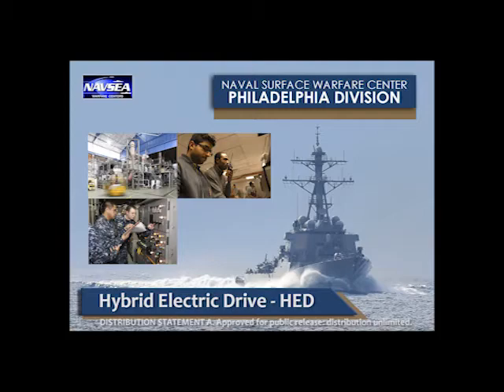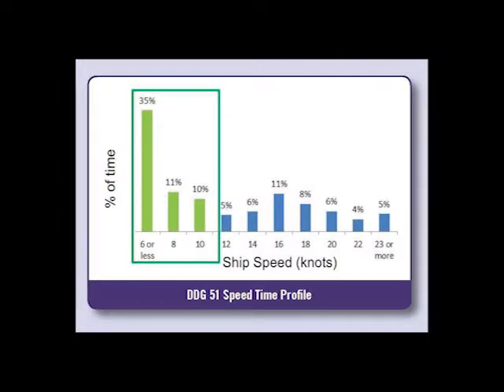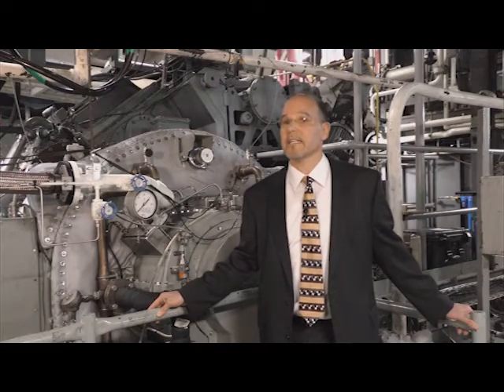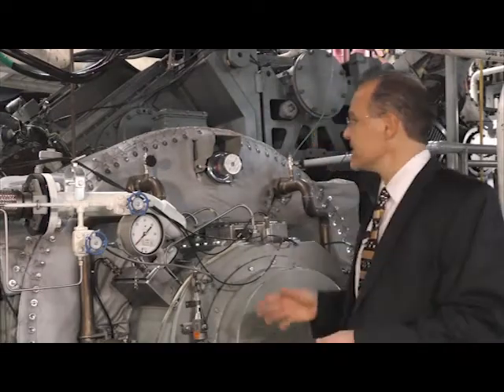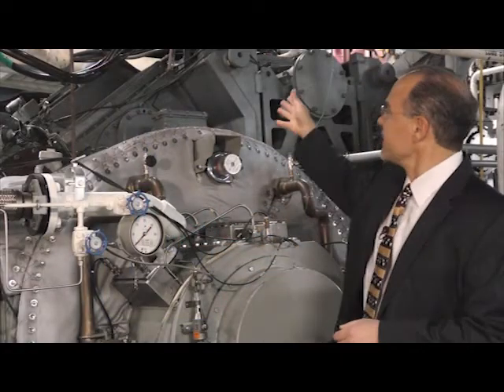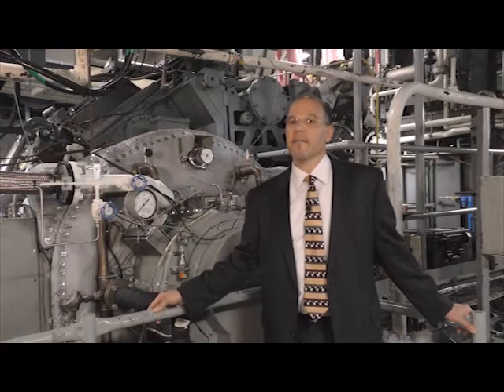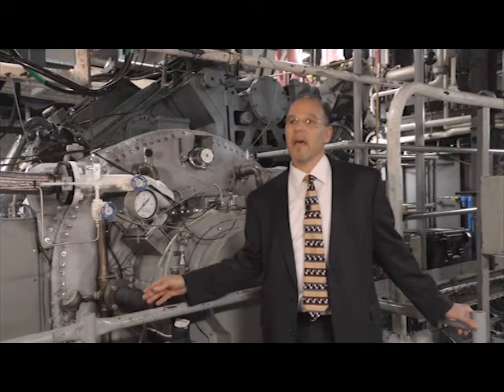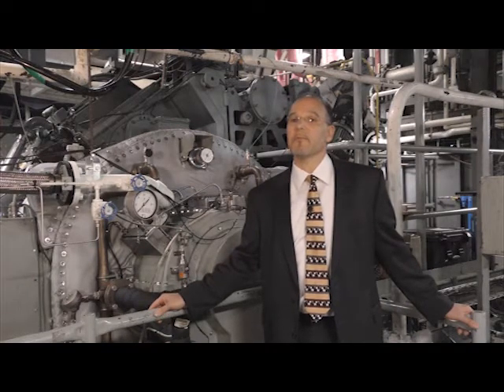Hybrid Electric Drive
Hybrid Electric Drive (HED)

The primary purpose of the U.S. Navy's DDG 51 HED-EPS Backfit program is to provide an alternative means of main ship propulsion that, at low speeds, consumes less fuel than the currently installed gas turbine engines on Arleigh Burke class (DDG 51) destroyers.  This will be accomplished through the integration of an electric motor, power electronics-based motor drive and the associated controls software into the existing DDG 51 propulsion and electric plant systems, thereby allowing the ship to operate at low ship speeds without using the main propulsion gas turbine engines for mobility.  The benefits of HED include increased ship energy security and mission readiness by enabling longer time on station resulting from the significant fuel savings experienced during the majority of ship operations.